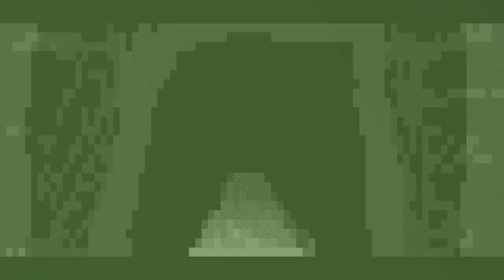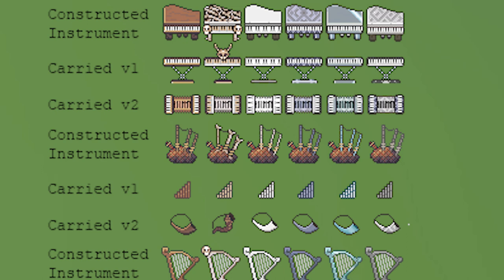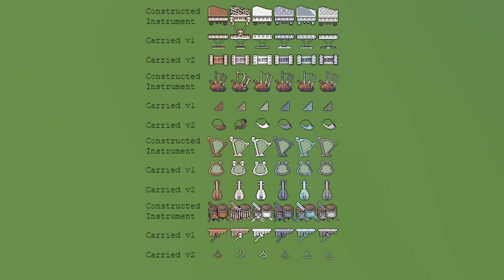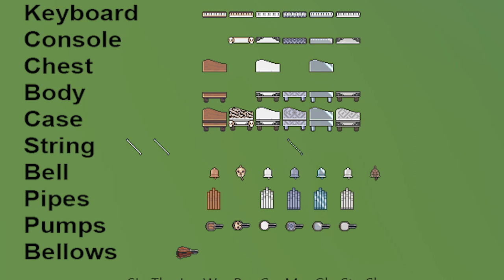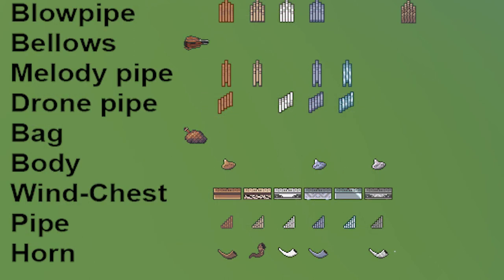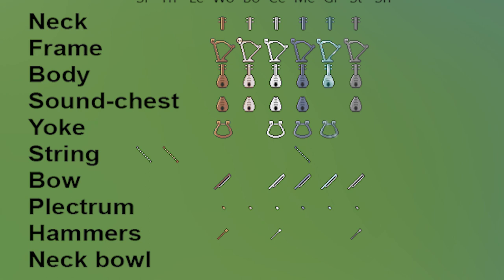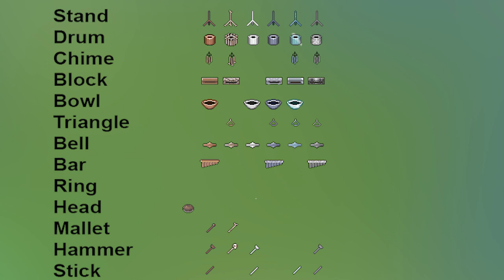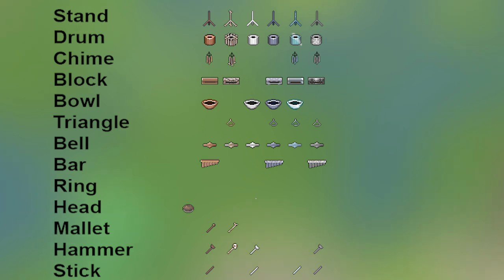Dwarf Fortress - Steam News - Mock-ups for instruments and instrument components.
Music is from Simon Swerwer and outro music is Pictonary for the NES.. Seriously.

Andrew M
Brent K
Cameron M
Nic Conroy
Petrolsky
Stoned_Hobo
Chilly
Kruggsmash
AxeZ0N
Sergaz
Belug
Squigglythe3rd
zopeau
Nixumia
KibsNBritches
cyclone1001
Speedy
Amber H
Levi
SpecBotNah
Spitalier
Nrandir
Bamberboozler
adrian valles
Poimu
Hawk Haines
seumas
John G
Kornel Kisielewicz
thyeggman
Cassiopeia
GreatPadinski
G0ldpoke
Gimmper